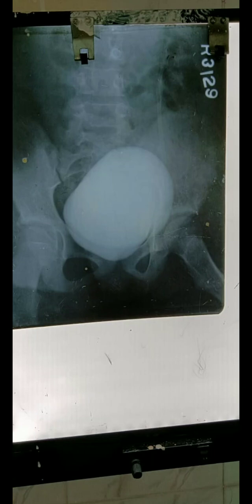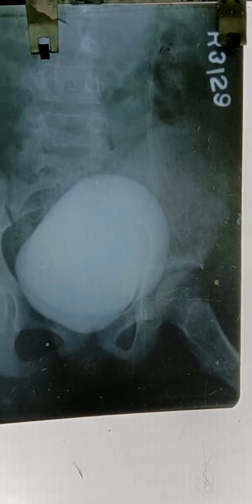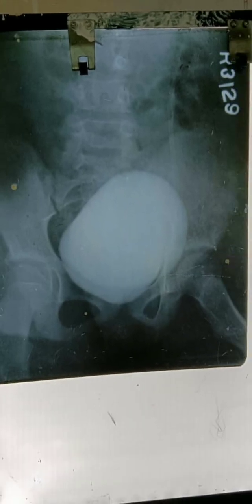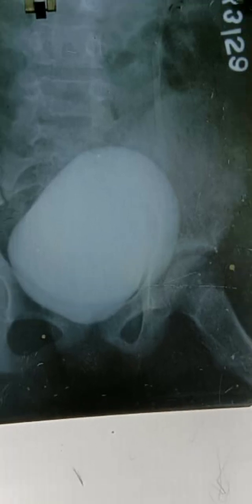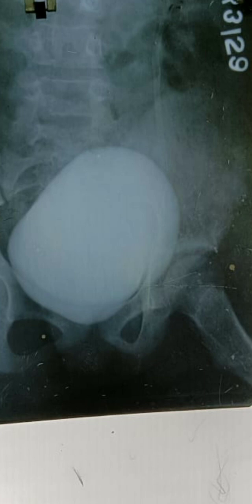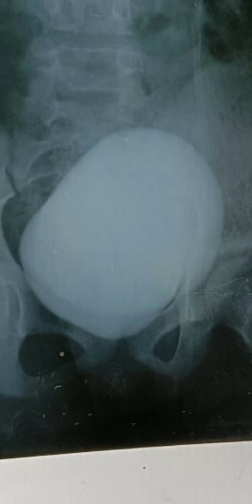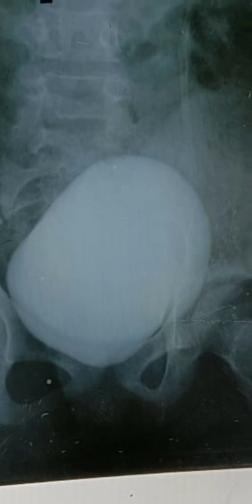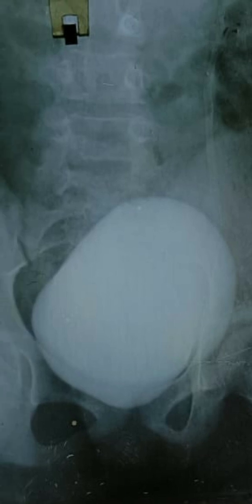Ascending pyelogram | Cystogram | Radiograph of lower urinary tract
Radiograph of the urinary bladder and urethra